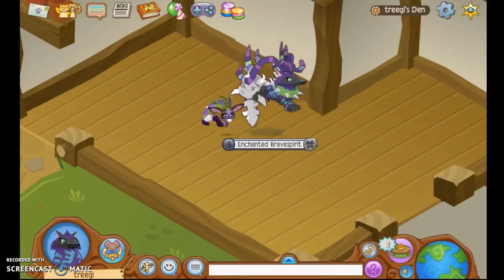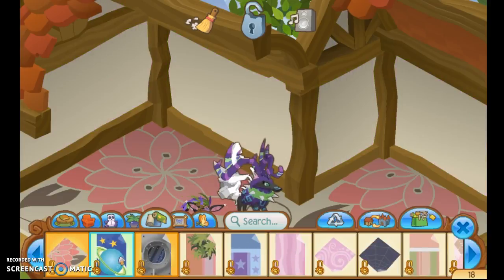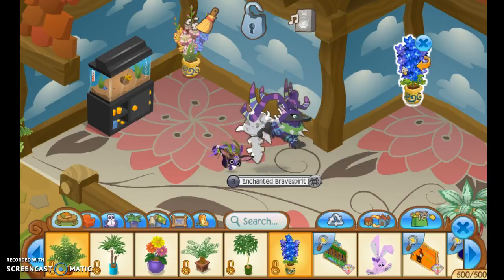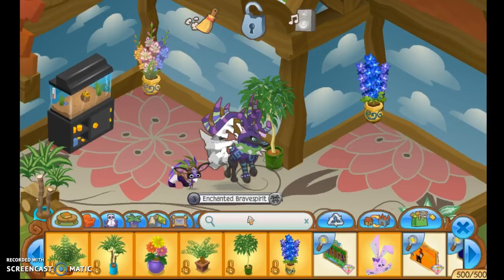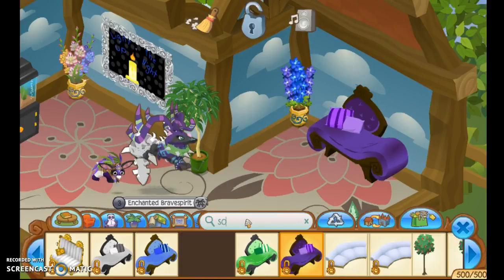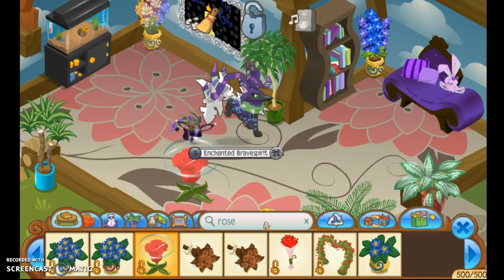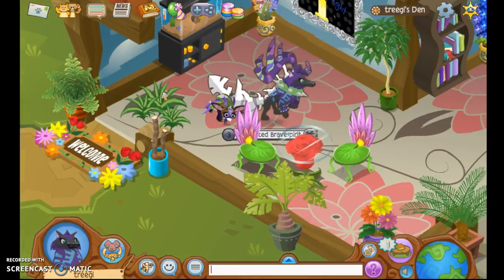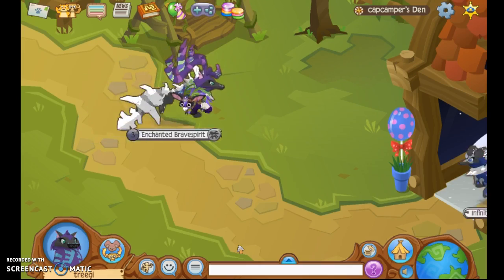INTENSE DEN DECORATING CHALLENGE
Watch Capcamper and I try the 5 minute den decorating challenge. It gets pretty Lit if ya know what I mean. Don't forget to vote on which den you like better, visit us both there will be some updates on them. Rares coming later! TREEGI OUT!